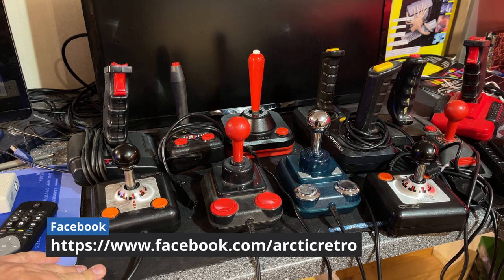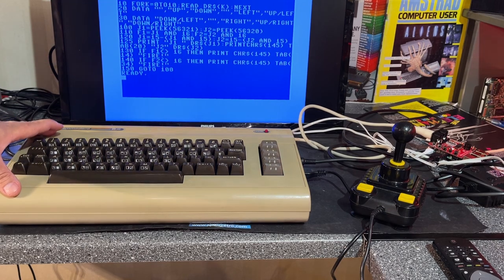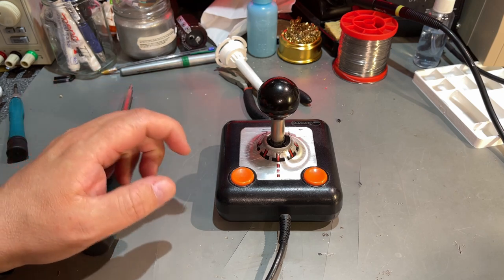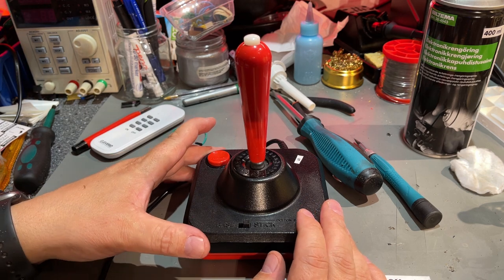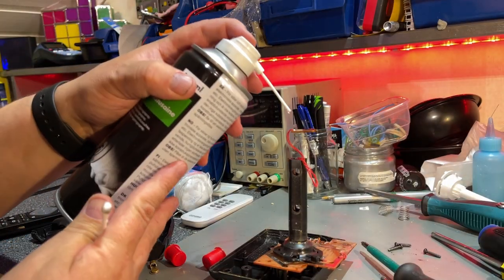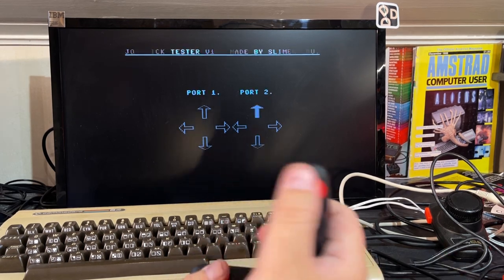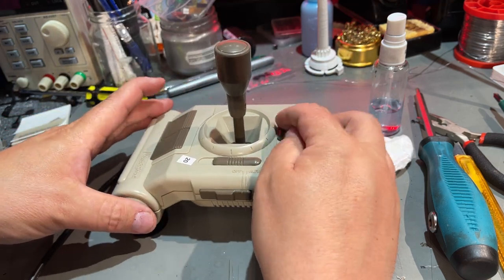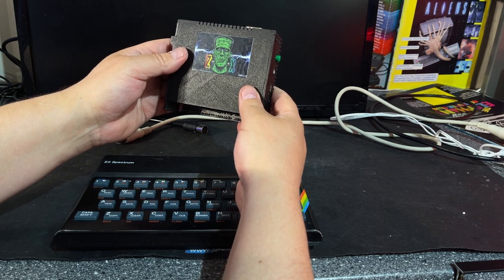Joystick repairathon - A lot of joysticks needs service and repair!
- great quality PCBs from just $5!
In this video I took out almost all my joysticks, 22 of them - many of them was not working or working pretty badly. See how I fixed most of them. I also explain a little bit about how the digital Atari-style joysticks work.

Contents:

0:00 Introduction
1:24 Taking inventory
4:25 History and technical
9:18 Testing the joysticks
14:45 Fixing the joysticks
51:32 Fixing the paddles
54:05 The analog Spectravideo joystick
58:03 Conclusion